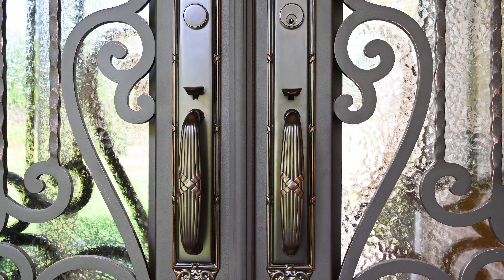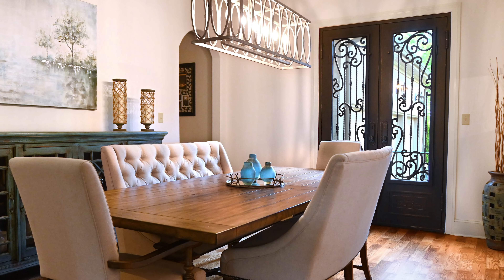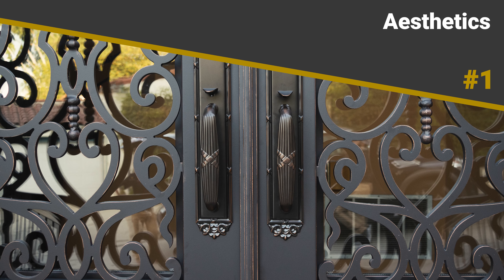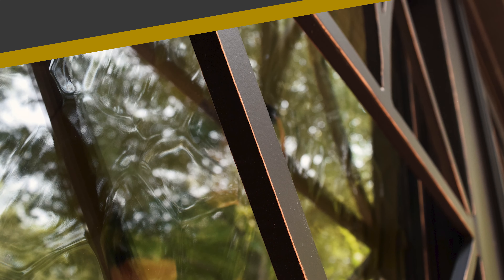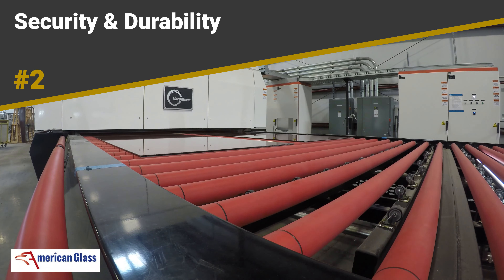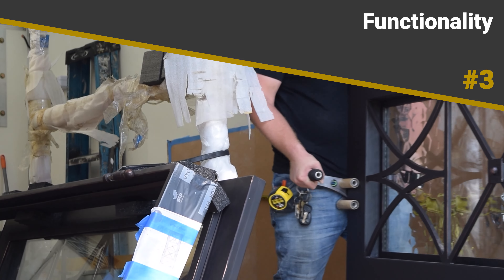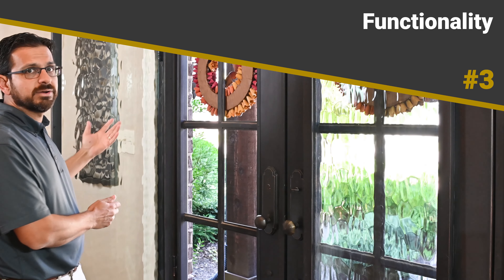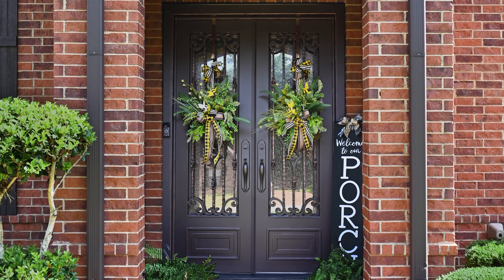Iron Door Glass: What Makes it So Special?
Iron door glass is strong, beautiful, and highly functional. Learn more about why the glass is so important for iron doors.